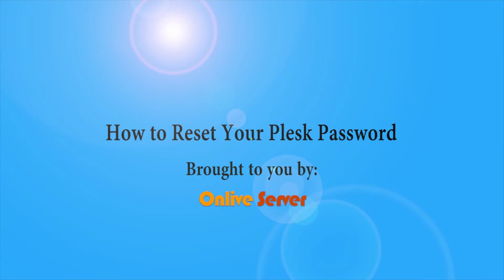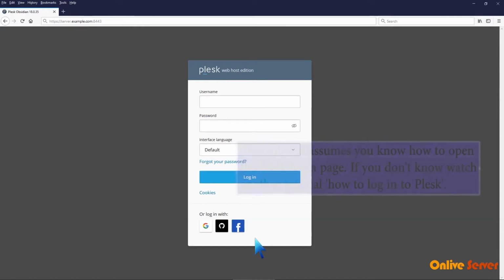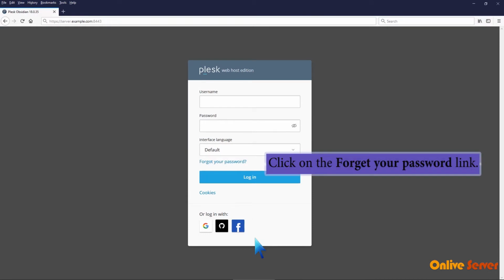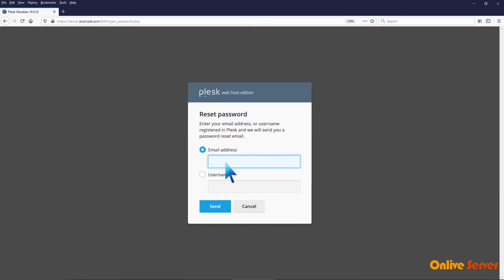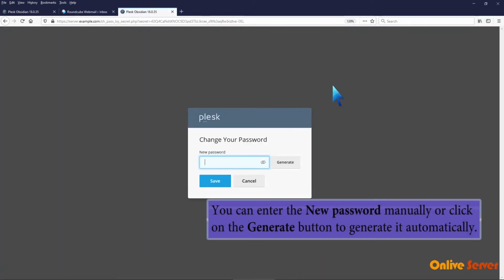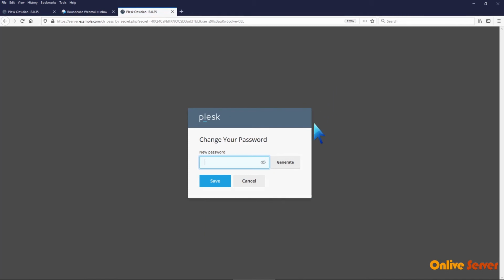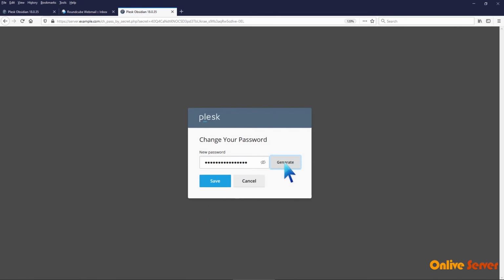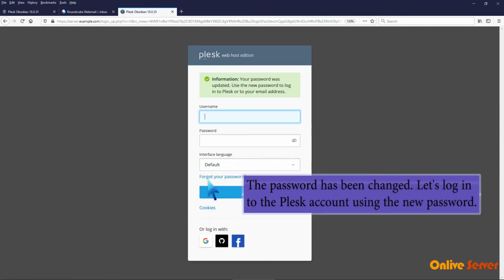How to Reset Your Plesk Password ?@OnliveServer